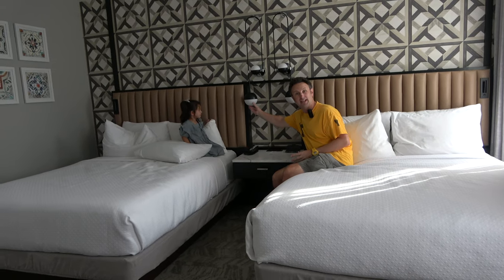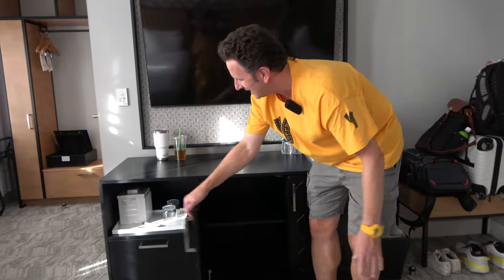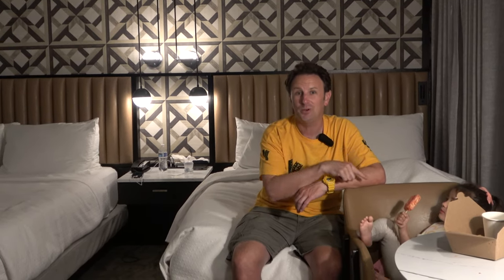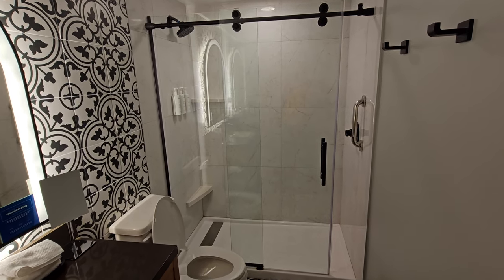My Review of the Hotel Virginia Santa Barbara, Tapestry Collection by Hilton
Everything you need to know to stay at the Hotel Virginia in Santa Barbara, California.  Founded in the heart of Downtown Santa Barbara in 1916 and completely renovated in 2022.  Hotel Virginia was designated by the City of Santa Barbara as a local landmark on March 31, 2000 and holds a place on the National Register of historical places.

🚀 My walking tour gear:
Samsung Galaxy S23 Ultra
DJI Mic
DJI OM 4 Gimbal
DJI OM 6 Gimbal